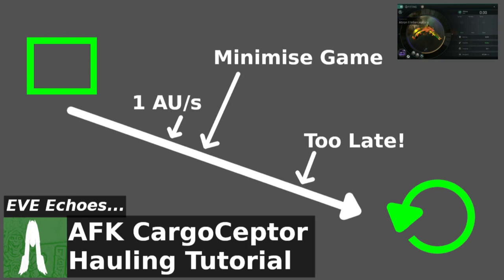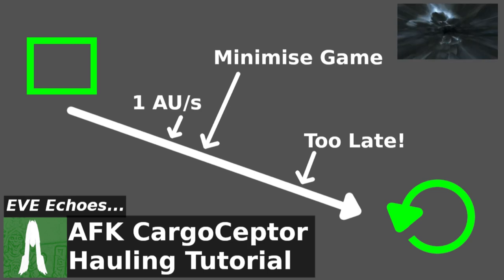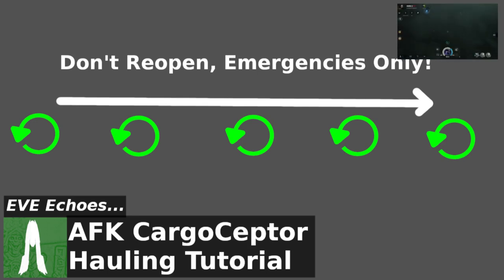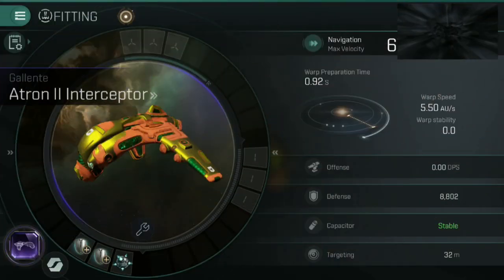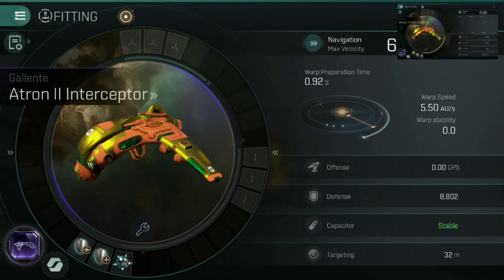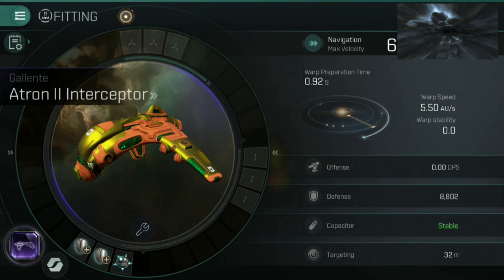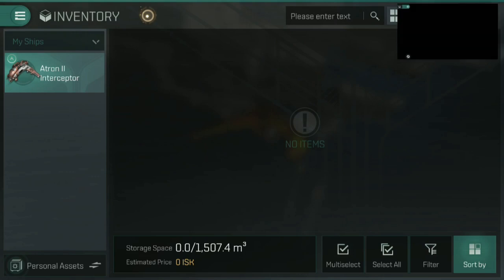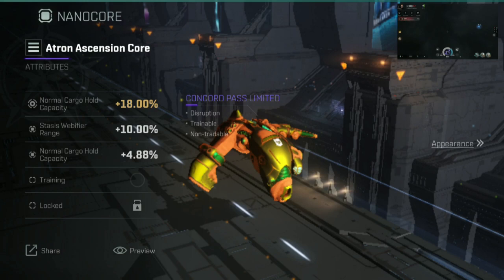What is a Cargoceptor? Echoes Tutorial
What exactly are AFK Cargo Interceptors (CargoCeptors) in EVE Echoes and how do you use them to safely transport high value goods through null security space?

Recorded and edited on Steam Deck.
Background music is composed by myself and is a work in progress.